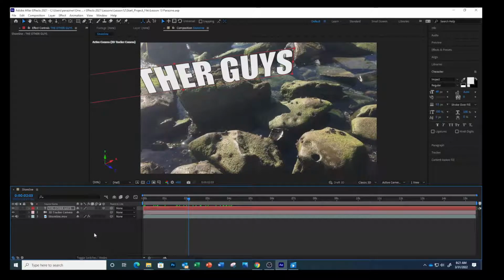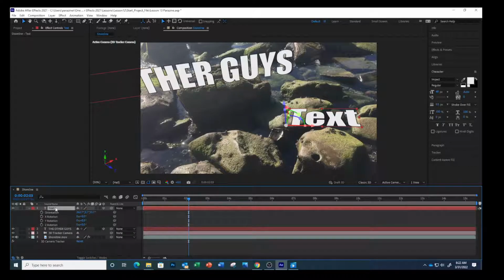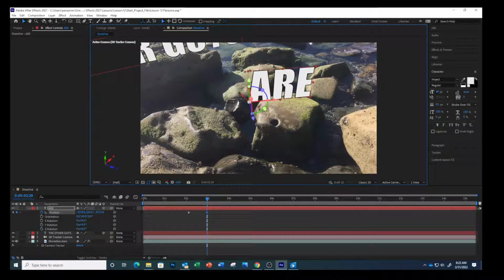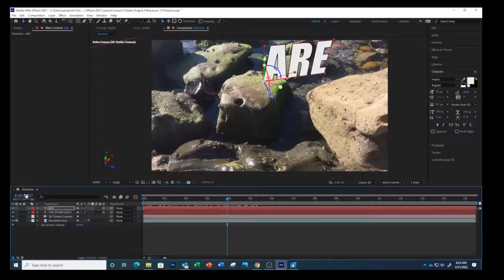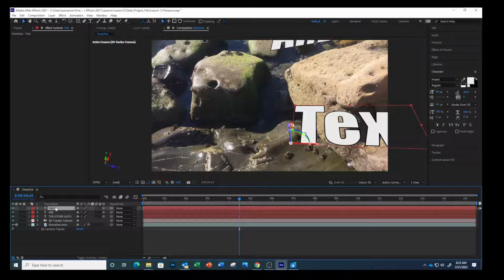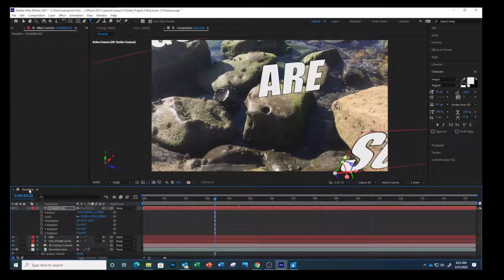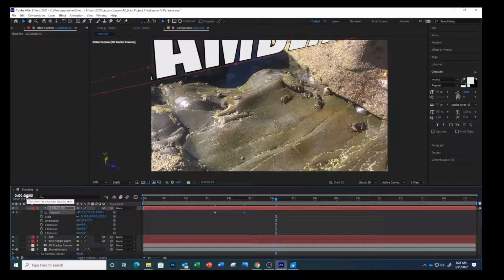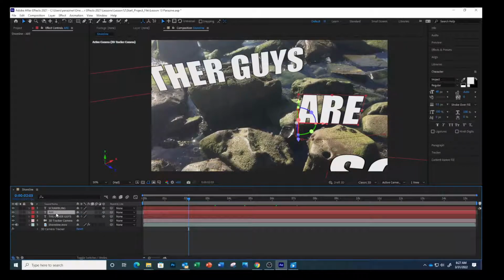After Effects Lesson 13 2 Working with the 3D Camera Tracker